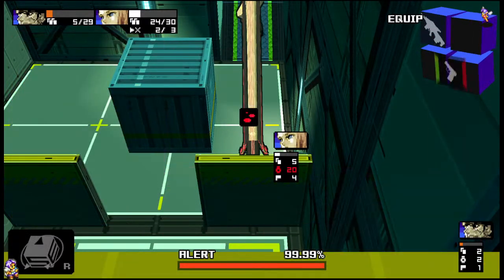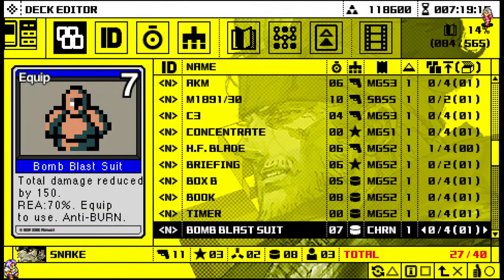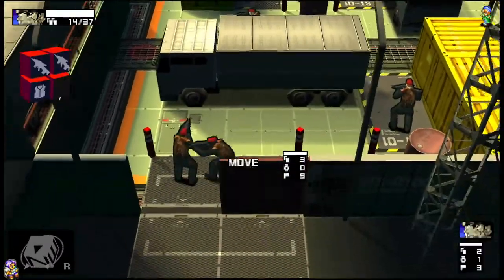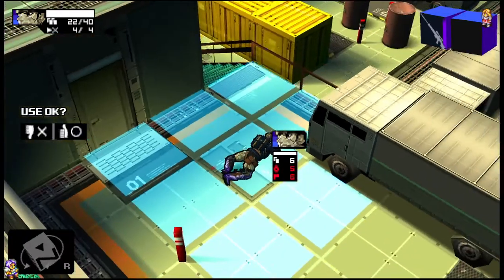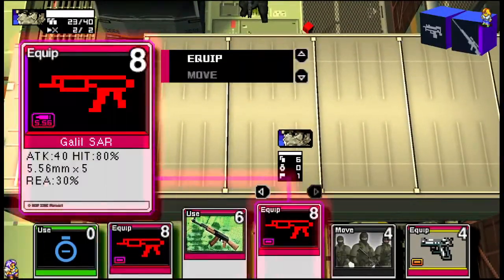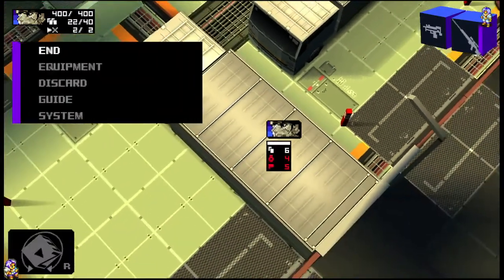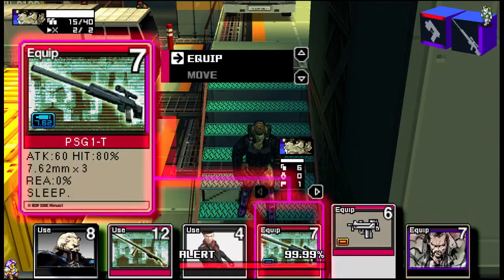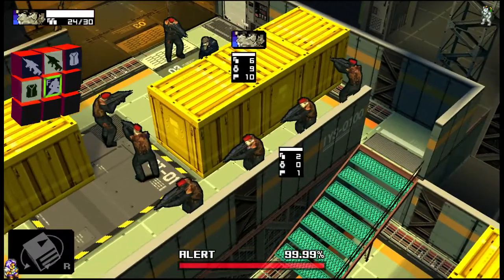Metal Gear Acid 2 NG+ Stream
Well this is a good idea with no downside! Also, new settings, hopefully this goes well.

In case you feel you deserve this channel deserves to live, allow it to eat!